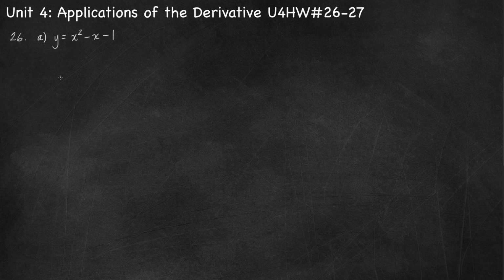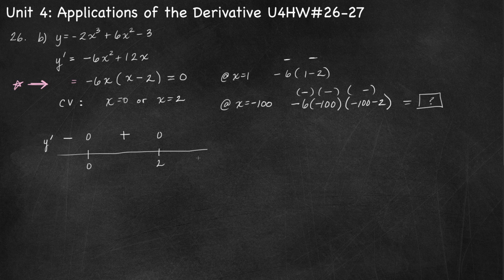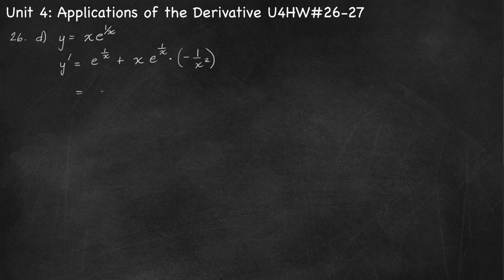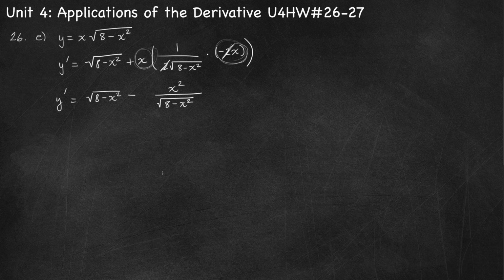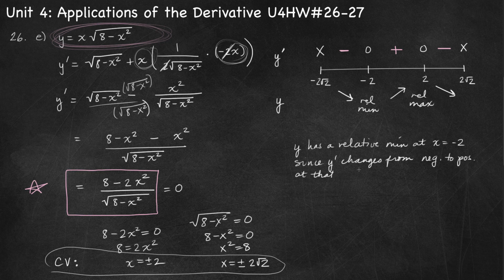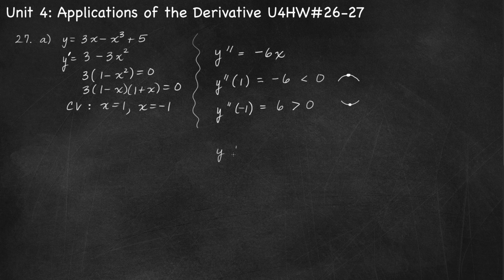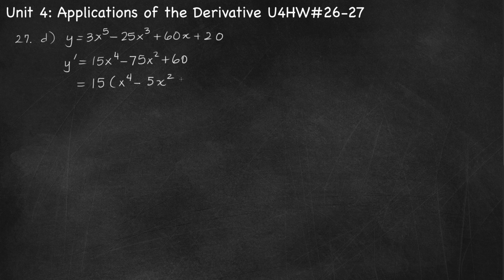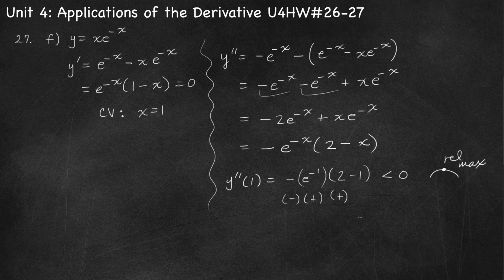Calculus AB Homework 4.4: Relative Extrema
AP Calculus AB / IB Math SL
Unit 4: Applications of the Derivative
Lesson 4: Relative Extrema